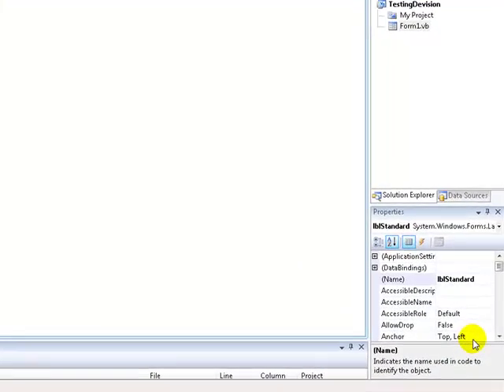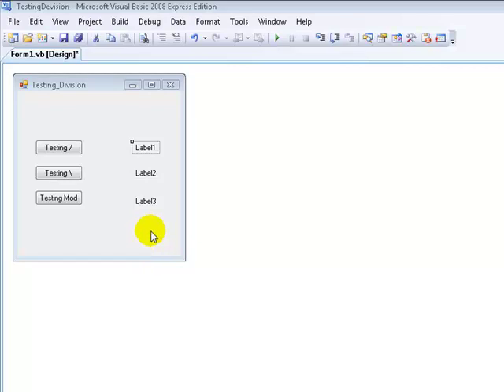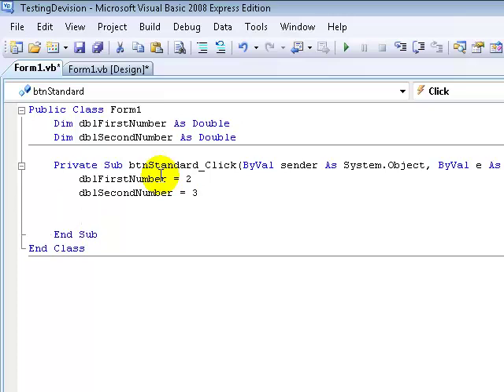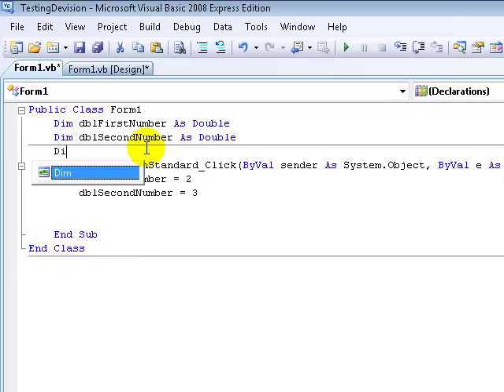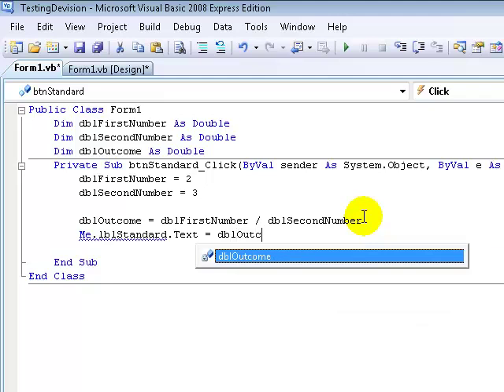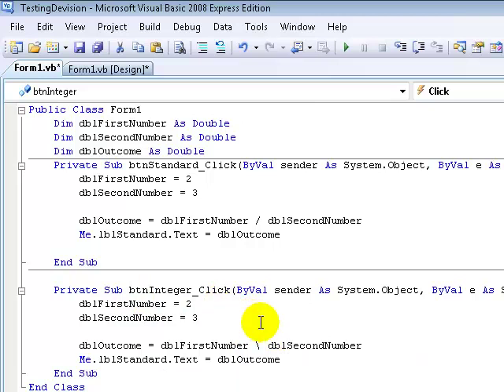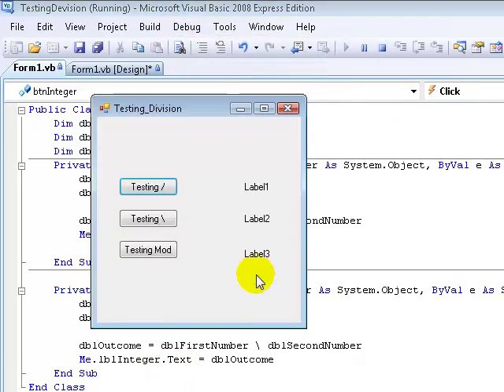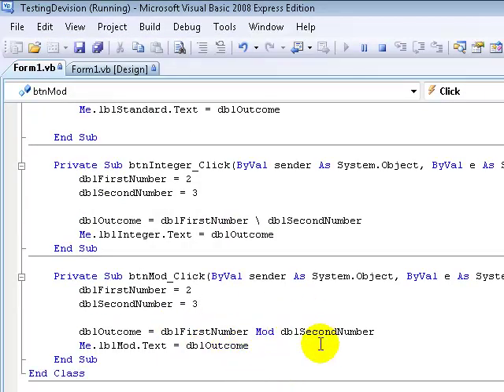Learning VB.NET (Visual Basics) tutorial 6 - Different types of division in vb.net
In this tutorial we will learn about Standard division, Integer division, and Modulus division.